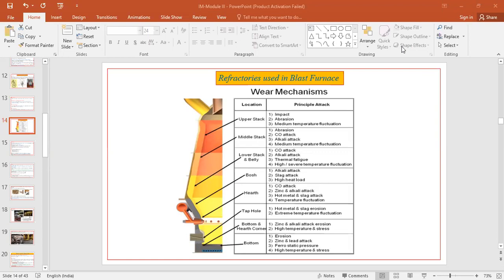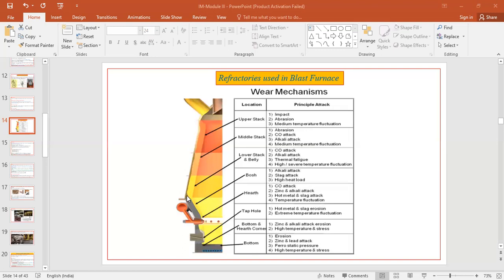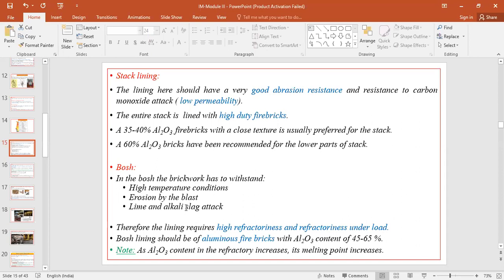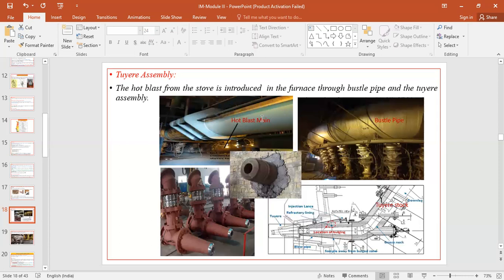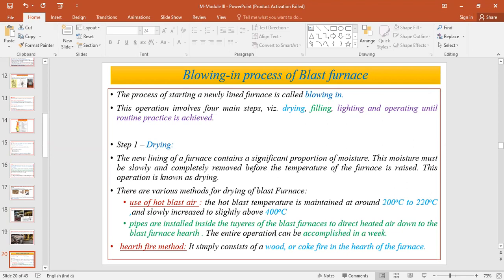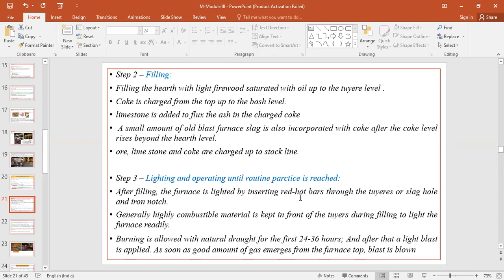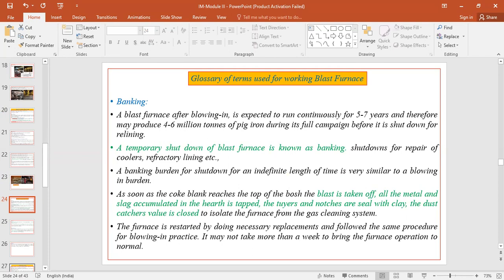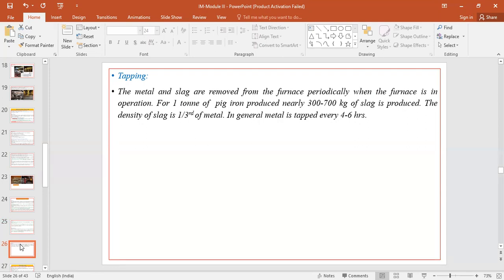L 16 Blast Furnace Refractories and Blow In Process